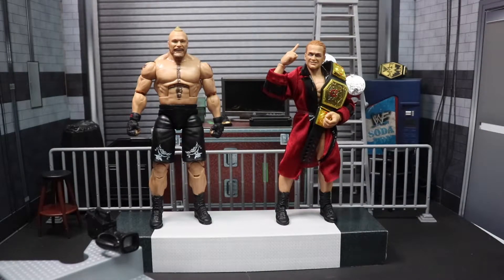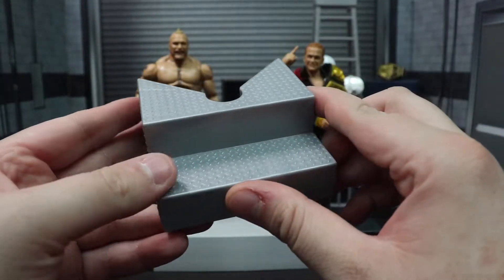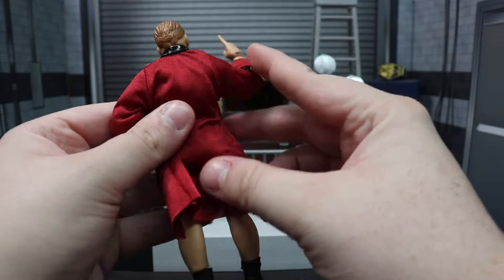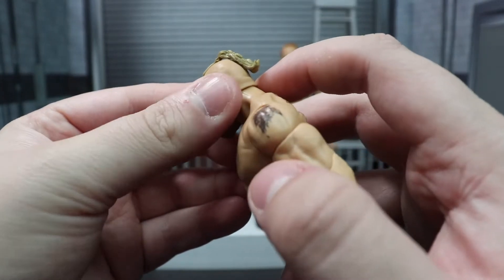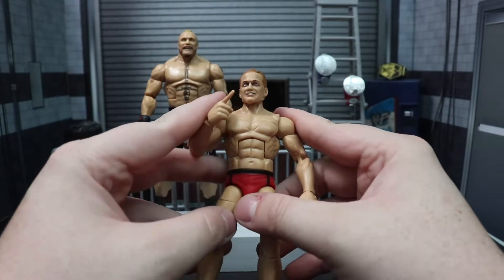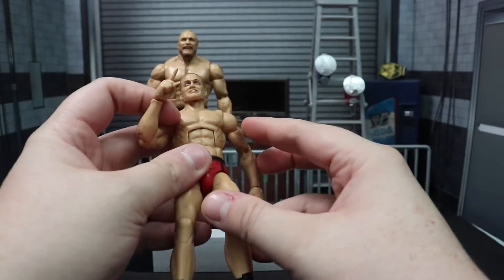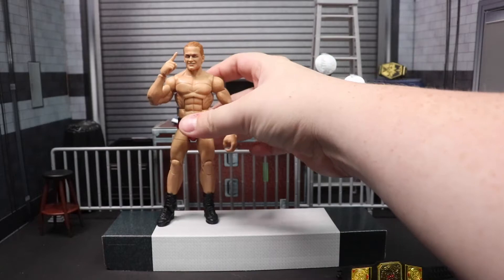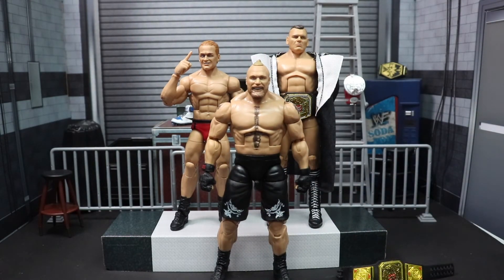WWE ELITE 96 BROCK LESNAR & ILJA DRAGUNOV FIGURE REVIEW